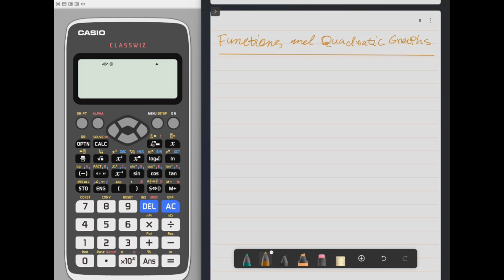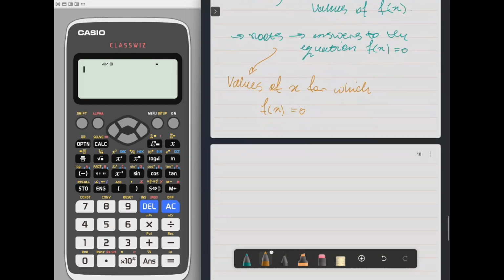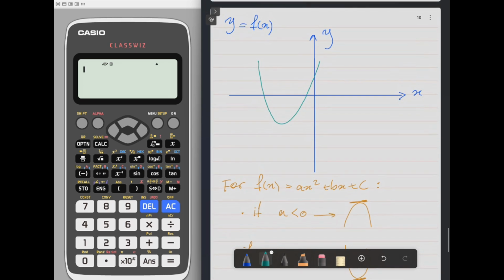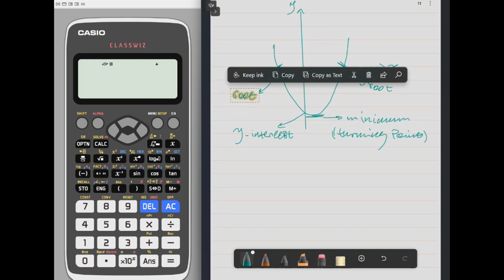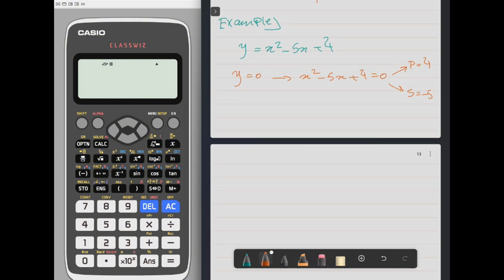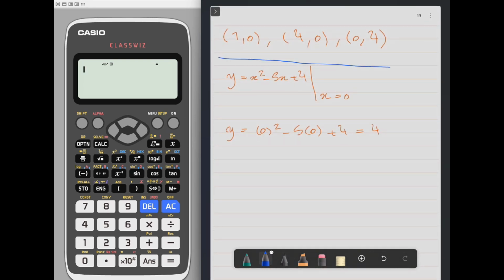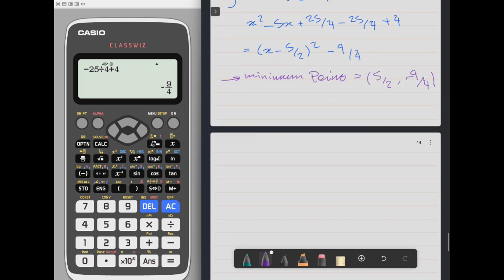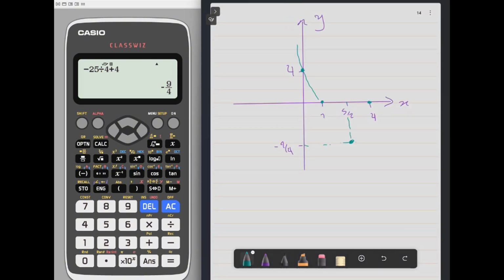Quadratics - Section 2.3 and 2.4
Chapter 2 Quadratics - Functions and Quadratic Graphs

Edexcel International A level Mathematics - Pure Mathematics 1 - Chapter 2 Quadratics - Functions and Quadratic Graphs